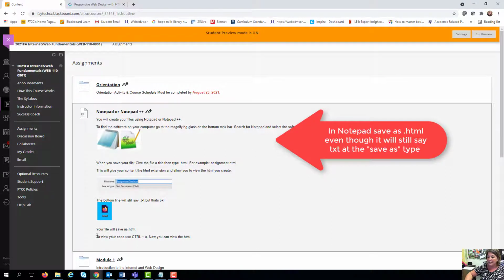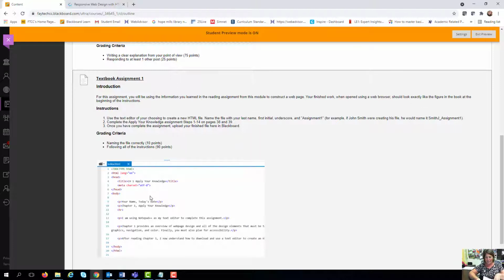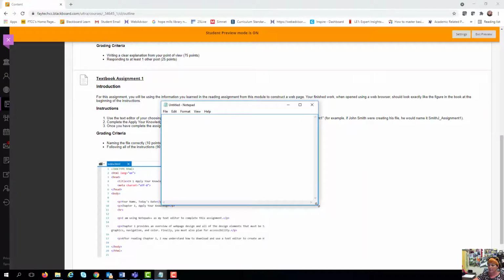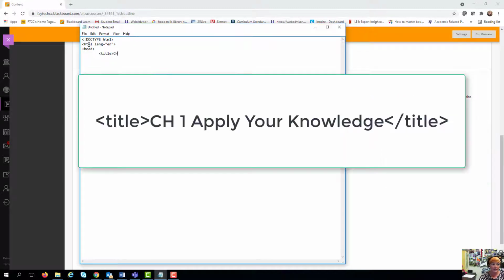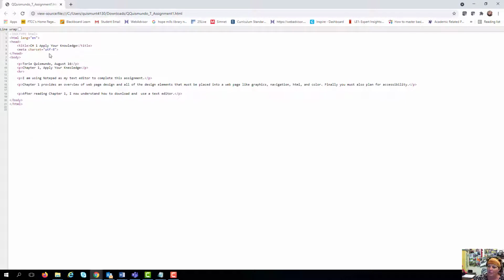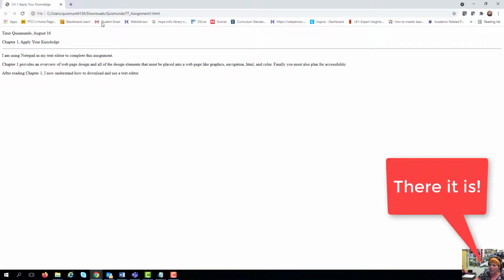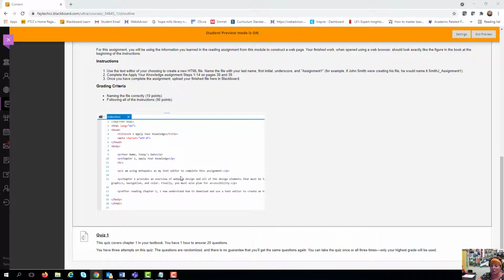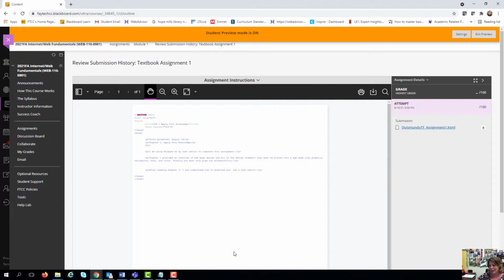WEB_110_Textbook_Assignment_1